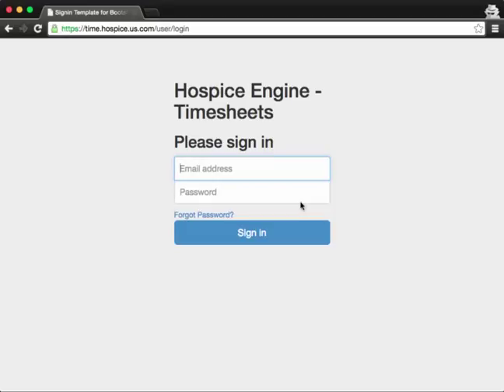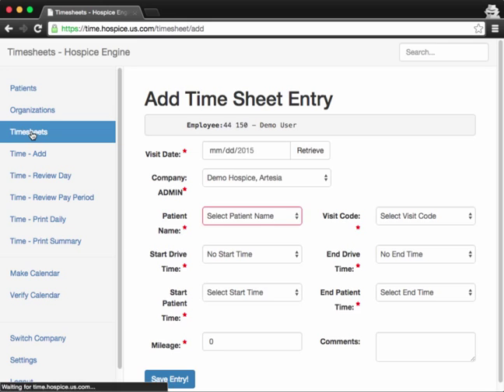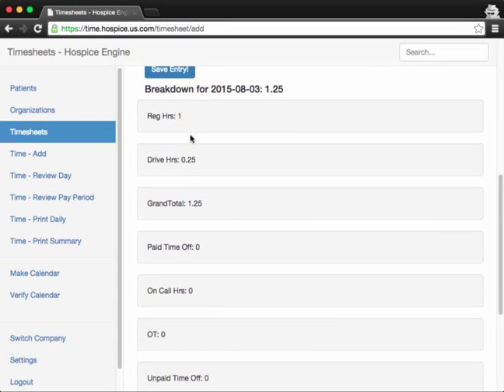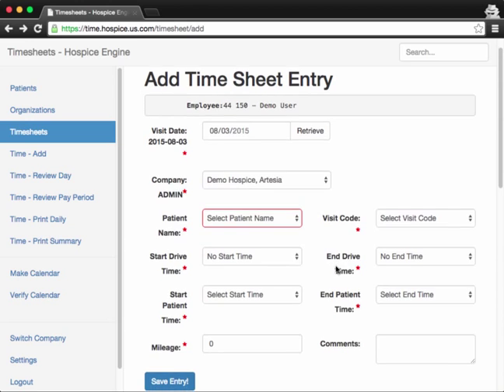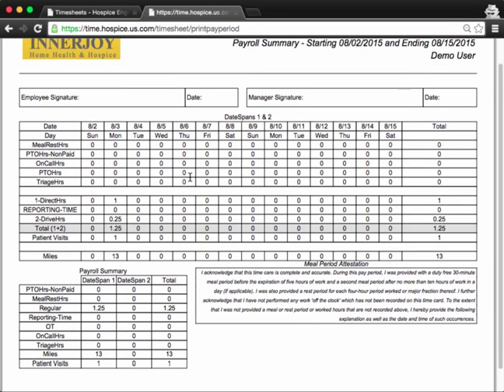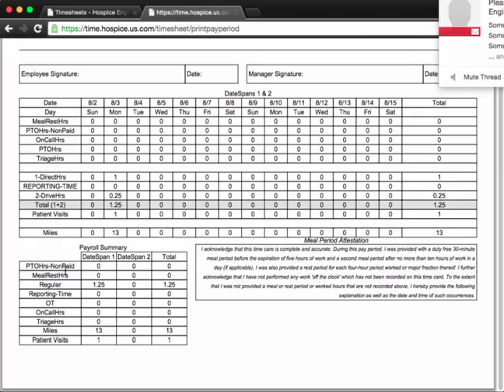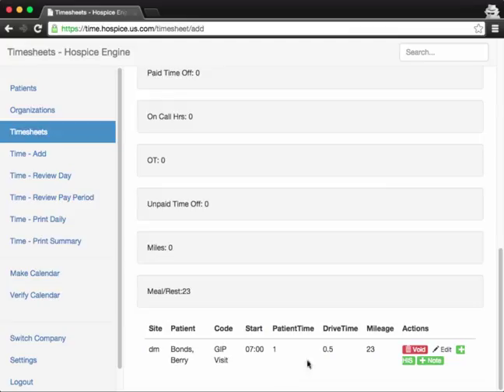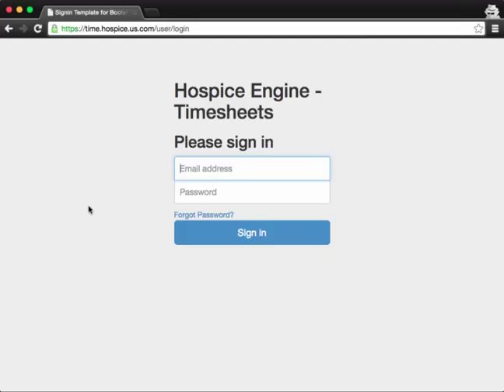Web Timesheet entry in Hospice Engine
For your employees that do not have access to an Android smartphone, they can enter their time via the Web. This visit shows how to use the Hospice Engine timesheet module.